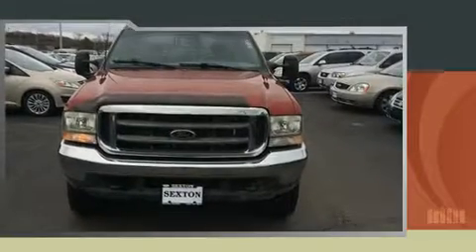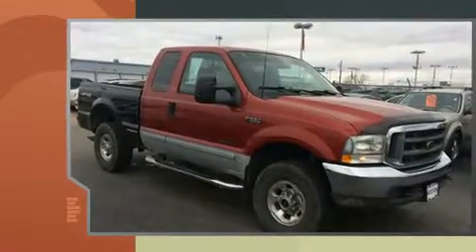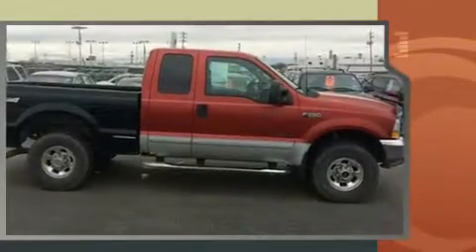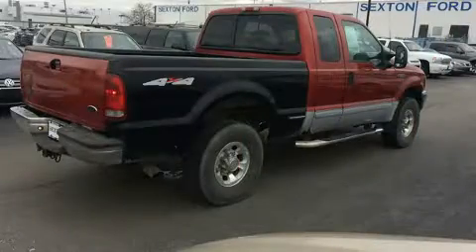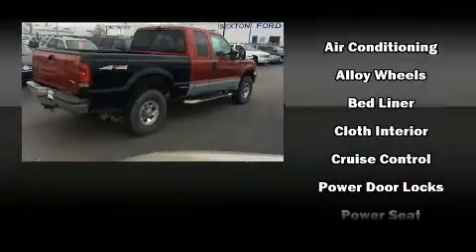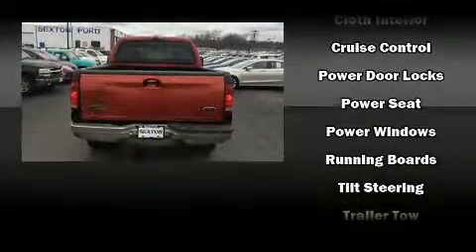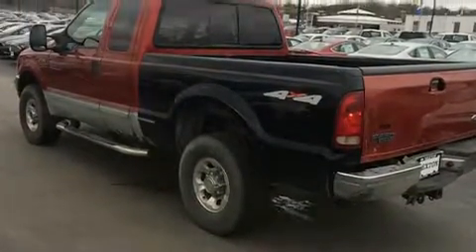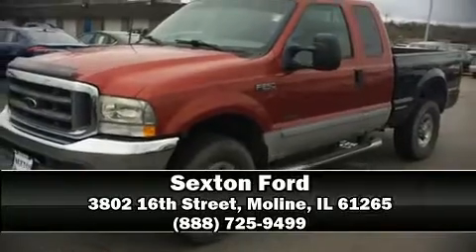2002 Ford F-250 XLT in Moline, IL 61265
Sexton Ford
3802 16th Street

You can expect a lot from the 2002 Ford F-250. Smooth gearshifts are achieved thanks to the powerful 8 cylinder engine, providing a spirited, yet composed ride and drive. Four wheel drive allows you to go places you've only imagined. It distinguishes itself from the competition with features such as: a tachometer, variably intermittent wipers, a rear step bumper, and more. Our team is professional, and we offer a no-pressure environment. They'll work with you to find the right vehicle at a price you can afford. We are here to help you.